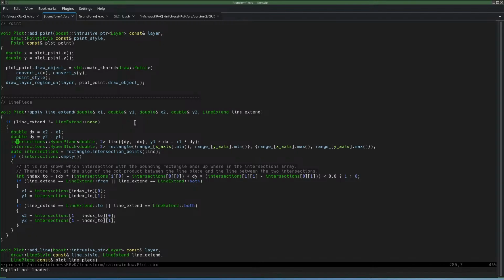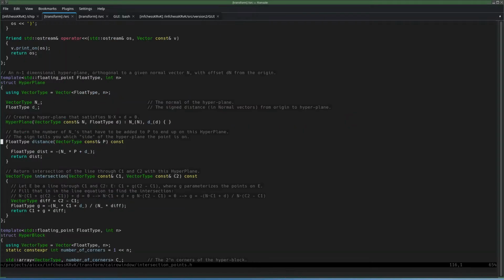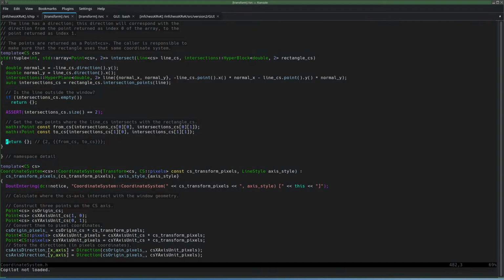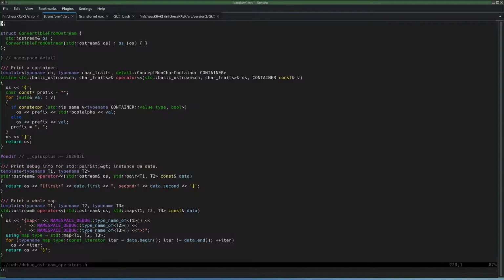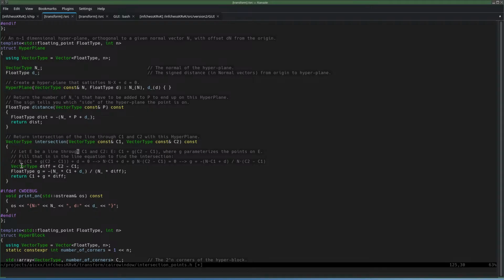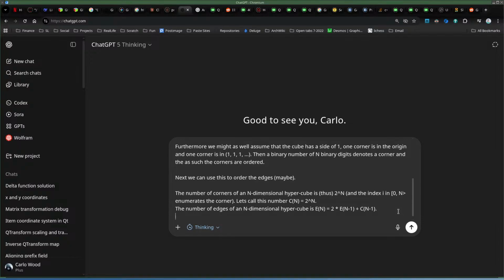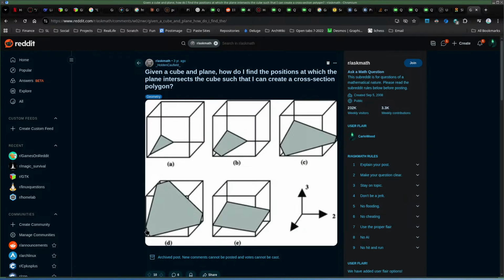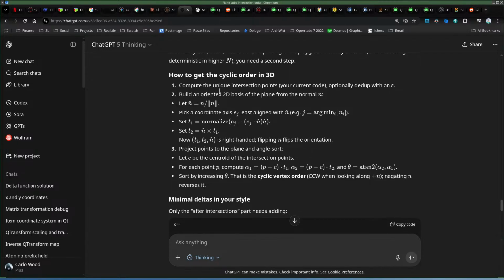C++: Coordinate transformations of Qt visualized.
Lets figure out how to determine which intersection point of a line with a rectangle is the one that lays the furthest into that direction.

That is, given: the four corners of a rectangle. The normal vector (of a line) and way to calculate the distance to that line (expressed in units of that normal vector). If we rotate the normal vector 90 degrees clockwise (or rather, positive y-axis to positive x-axis direction, which is counter-clockwise in our case) then we get the "direction of the line". I will begin the stream with explaining how this algorithm works, because every detail here is important in order to understand in what order we'll find the interception points. But in short the idea is as follows: for each pair of corners that only differ in one dimension (remember, this algorithm is written for an arbitrary number of dimensions, not just two dimensions (rectangle)) where the sign of the distance to the line differs, which means they lay on opposite sides of the hyper-plane that is defined by our normal (a line in the current 2D case), we calculate the intersection point between a line through those two corners and our line and add it to the output vector...